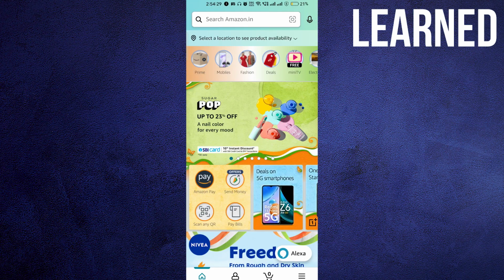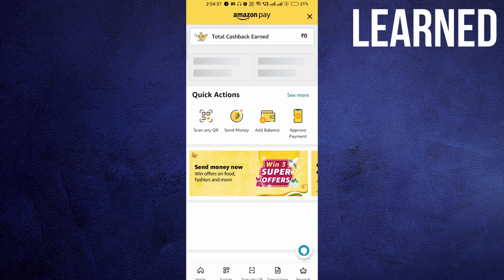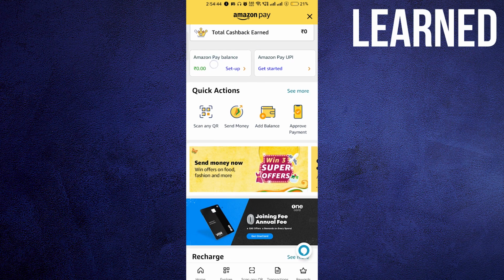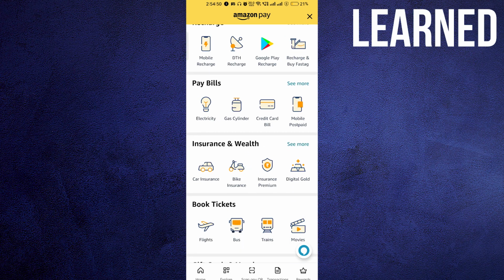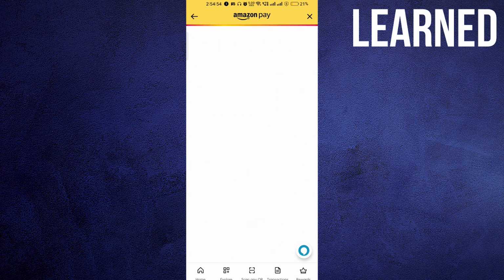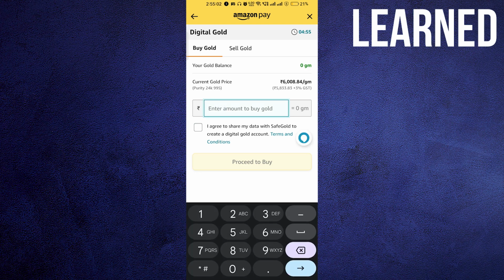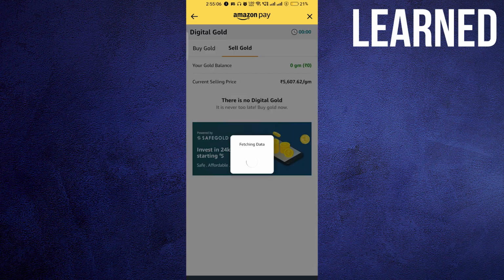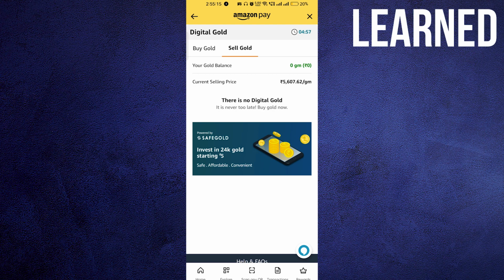How To Transfer Amazon Pay Balance To Bank Account (Easy)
How To Transfer Amazon Pay Balance To Bank Account

If you want to know How To Transfer Amazon Pay Balance To Bank Account then just watch this step-by-step easy tutorial till the end to get the most out of it.